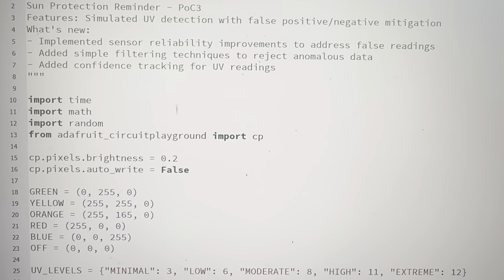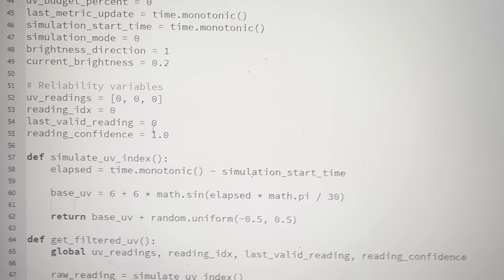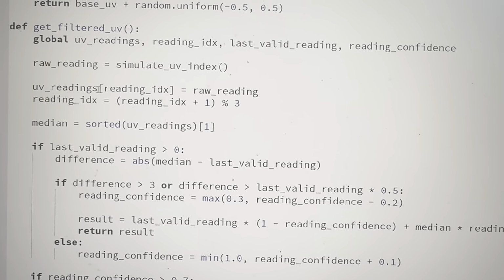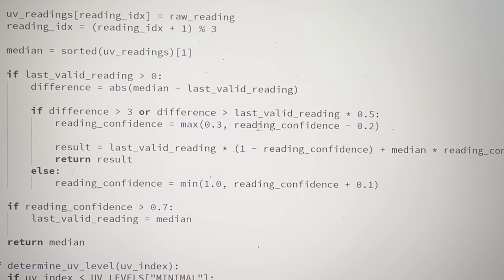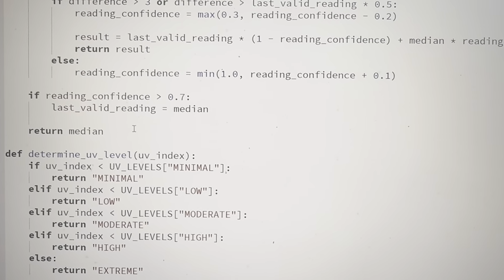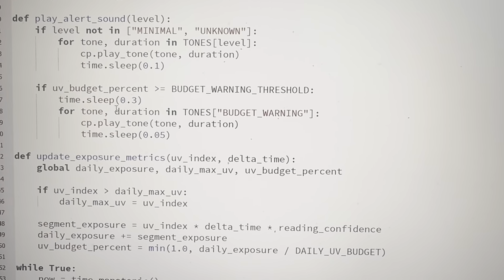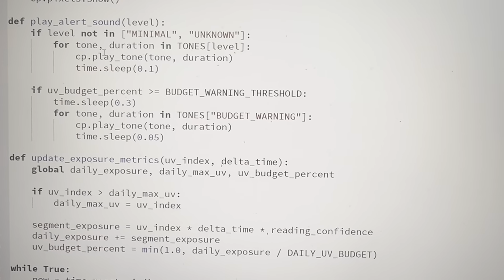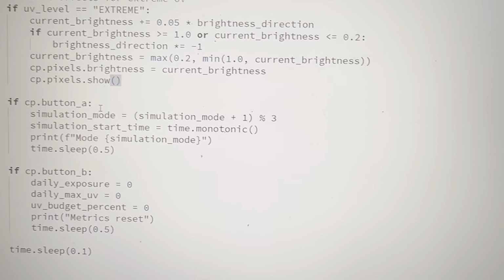April 18, 2025